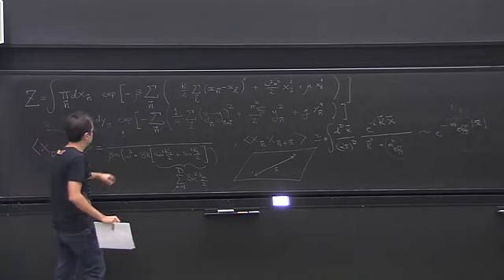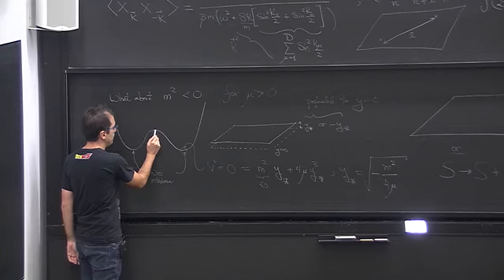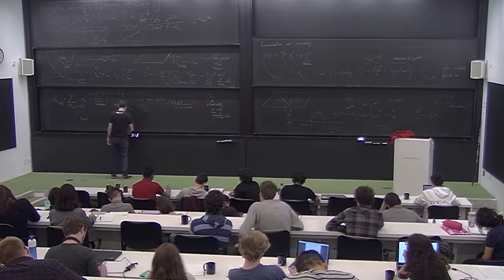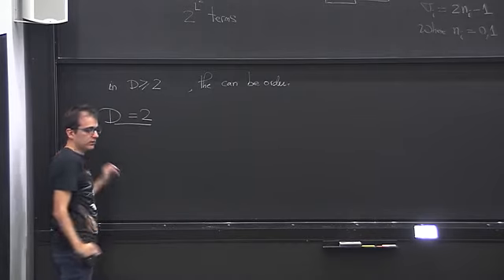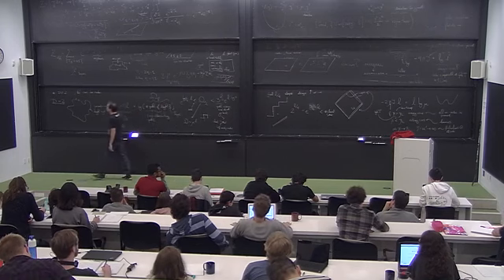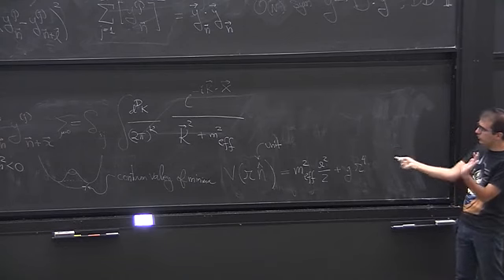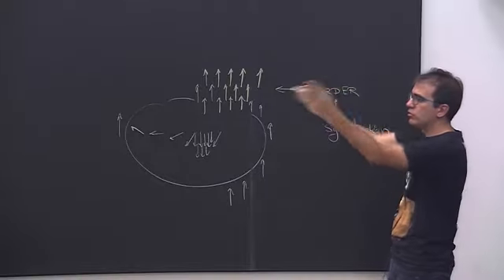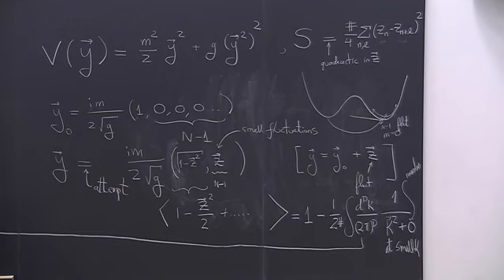Lecture 6 - Statistical Mechanics by Pedro Vieira